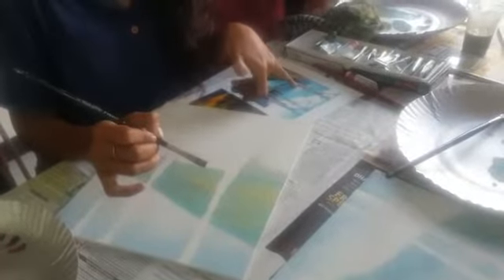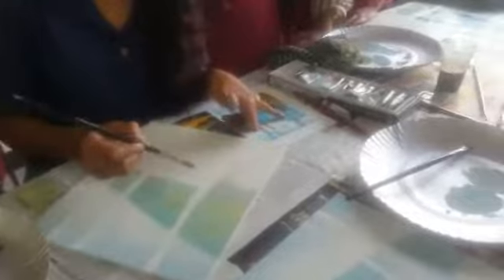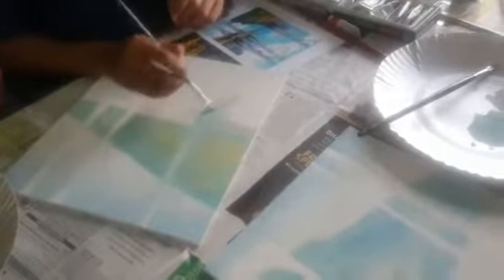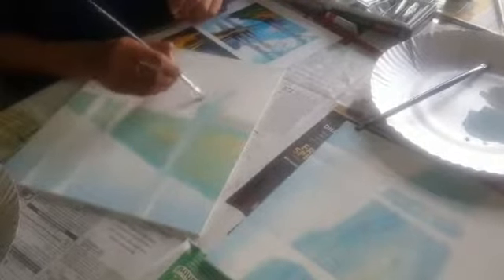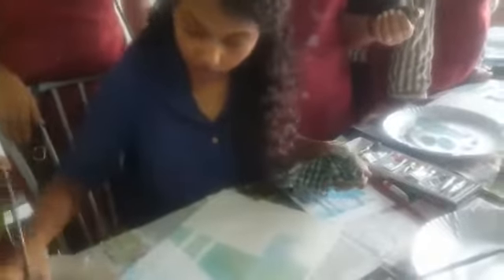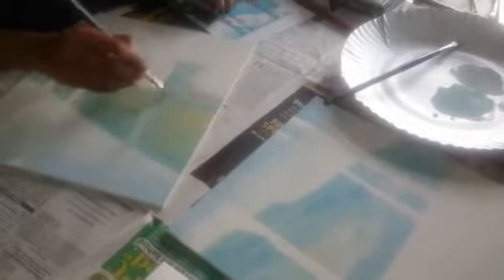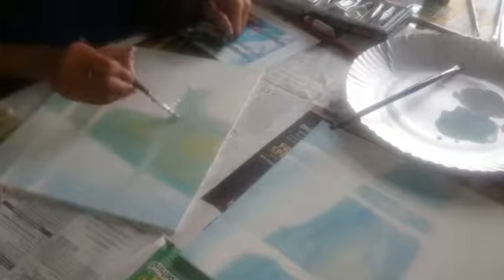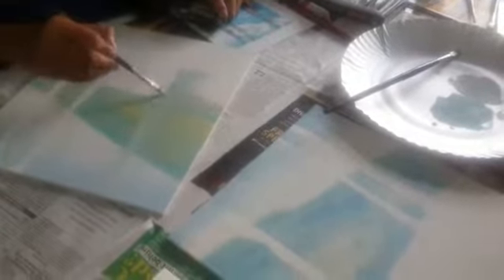Oil Painting For Beginners 3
Oil Painting For Beginners